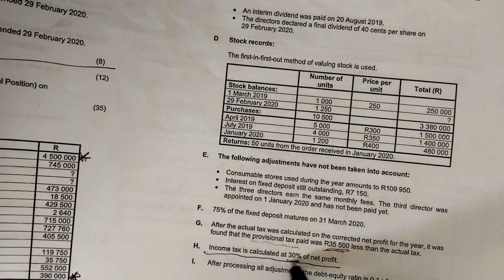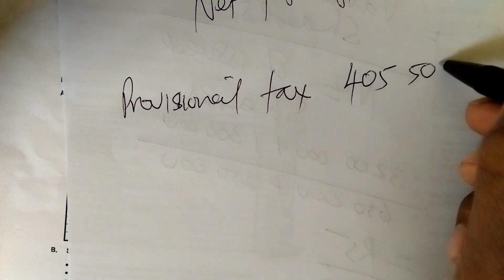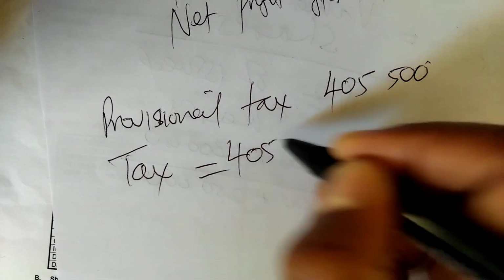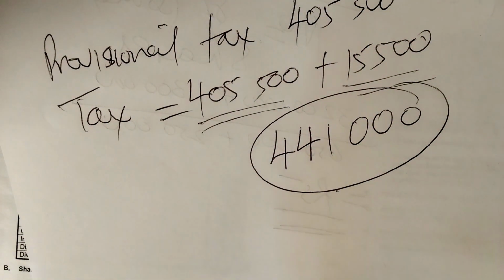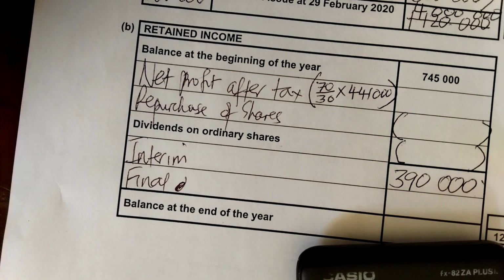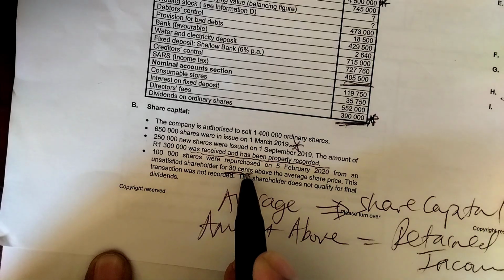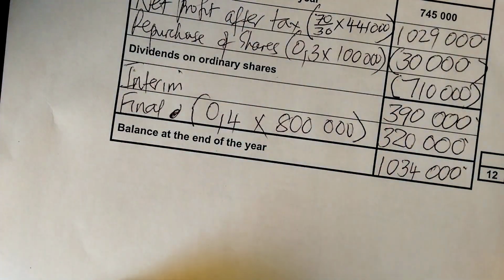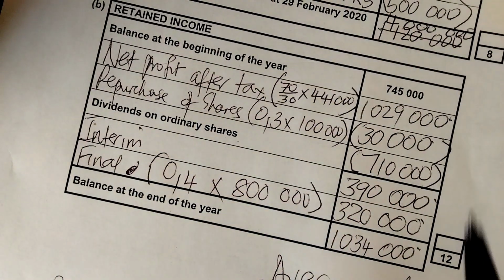Retained income Note Explained | Accounting Made Simple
Master the retained income note by learning how to account for profit after tax, dividends, prior period errors, and other adjustments. Perfect for university accounting students preparing for tests and exams.